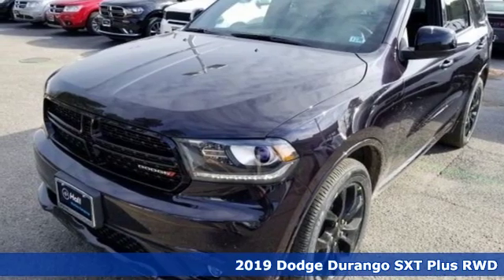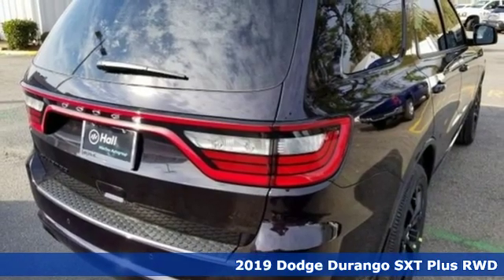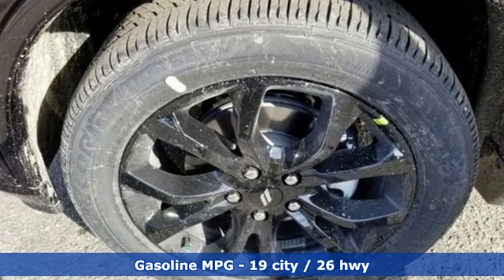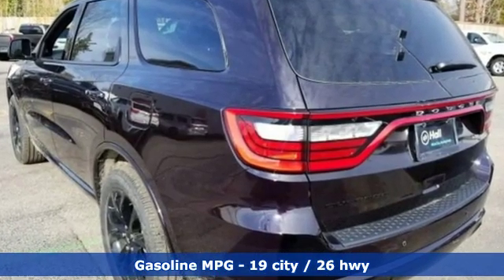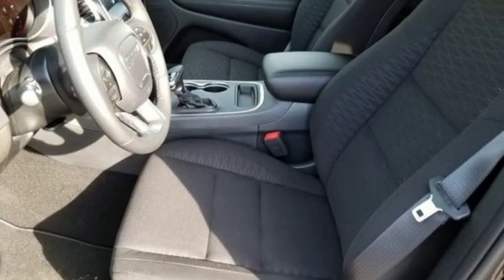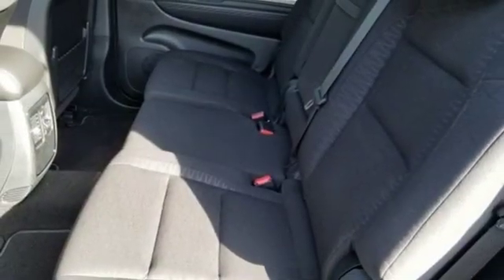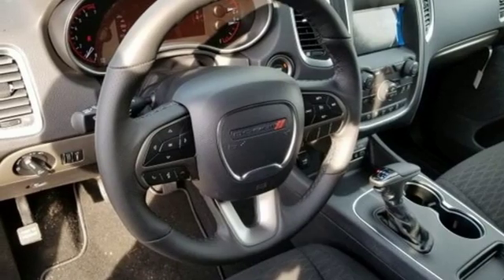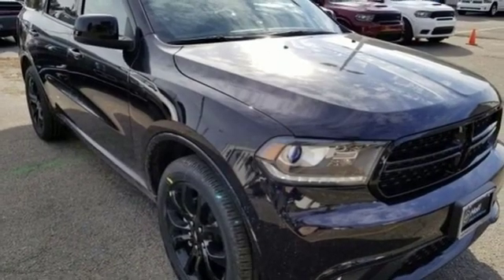New 2019 Dodge Durango Virginia Beach VA Norfolk, VA #18195307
Year: 2019
Make: Dodge
Model: Durango
Trim: SXT Plus
Engine: 3.6L V6 24V VVT
Transmission: 8-Speed Automatic
Color: Purple
Interior: Black
Stock #: 18195307
VIN: 1C4RDHAG7KC604894
3rd Row Seating Group (2nd Row 60/40 Fold & Tumble Seat, 3rd Row Remote Headrest Dumping, 3rd Row Seat, and 7-Passenger Seating), Blacktop Package (Black Headlamp Bezels, Body Color Front Fascia, Body Color Rear Fascia, Body Color Shark Fin Antenna, Body Color Sill Molding, Body Color Wheel Lip Moldings, Delete Roof Rack, Dual Rear Exhaust w/Bright Tips, Gloss Black Badges, Gloss Black Exterior Mirrors, Gloss Black Grille, LED Daytime Running Headlamps, and Wheels: 20" x 8.0" High Gloss Black Aluminum), Comfort Seating Group, Popular Equipment Group (Auto-Dimming Rear-View Mirror, Heated Front Seats, Heated Steering Wheel, and Power Liftgate), Quick Order Package 2BB SXT Plus (1-Year SiriusXM Radio Service, Bright Side Roof Rails, For More Info, Call , Integrated Roof Rail Crossbars, No Satellite Coverage HI/AK/PR/VI/GU, ParkSense Rear Park Assist w/Stop, Power 4-Way Driver Lumbar Adjust, Power 8-Way Driver/Manual Passenger Seat, and SiriusXM Satellite Radio), 3.27 Rear Axle Ratio, 4-Wheel Disc Brakes, 6 Speakers, ABS brakes, Air Conditioning, Alloy wheels, AM/FM radio, Anti-whiplash front head restraints, Auto-dimming Rear-View mirror, Auto-leveling suspension, Automatic temperature control, Brake assist, Bumpers: body-color, Cloth Low-Back Bucket Seats, Compass, Delay-off headlights, Driver door bin, Driver vanity mirror, Dual front impact airbags, Dual front side impact airbags, Electronic Stability Control, Emergency communication system: Roadside Assistance/9-1-1 Call, Four wheel independent suspension, Front anti-roll bar, Front Bucket Seats, Front Center Armrest w/Storage, Front dual zone A/C, Front fog lights, Front License Plate Bracket, Front reading lights, Fully automatic headlights, Heated door mirrors, Illuminated entry, Knee airbag, Leather steering wheel, Low tire pressure warning, Occupant sensing airbag, Outside temperature display, Overhead airbag, Overhead console, Panic alarm, Passenger door bin, Passenger vanity mirror, Power door mirrors, Power steering, Power windows, Radio: Uconnect 4 w/7" Display, Rear air conditioning, Rear anti-roll bar, Rear reading lights, Rear seat center armrest, Rear window defroster, Rear window wiper, Remote keyless entry, Speed control, Speed-Sensitive Wipers, Split folding rear seat, Spoiler, Steering wheel mounted audio controls, Tachometer, Telescoping steering wheel, Tilt steering wheel, Traction control, Trip computer, and Variably intermittent wipers. *Every Internet Price includes current applicable manufacturer rebates, incentives, and dealer discounts. Some incentives may require financing through Chrysler Capital on approved credit. You may also qualify for additional manufacturer incentive programs (e.G., College graduate, owner loyalty, and military). See dealer for more details about these programs. Your additional costs are sales tax, tag and title fees for the state in which the vehicle will be registered, any dealer-installed options (if applicable) and a dealer processing fee ($699 Virginia, North Carolina). Prices are subject to change, and prior sales are excluded. While every reasonable effort is made to ensure the accuracy of this information, we are not responsible for any errors or omissions contained on these pages. Please verify any information in question with the dealer. Price includes: $1,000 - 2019 Retail Consumer Cash **CK1 (excl WE). Exp. 01/31/2019, $500 - Mid-Atlantic 2019 Bonus Cash MACKA. Exp. 01/31/2019

Address:
3152 Virginia Beach Blvd